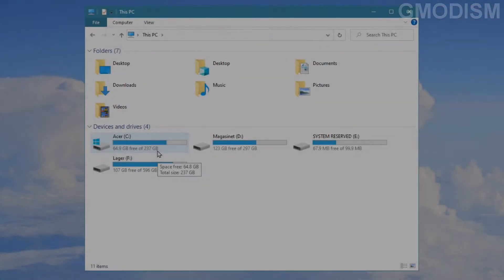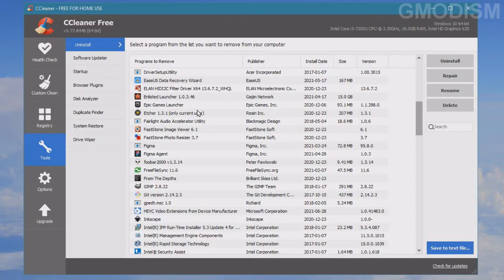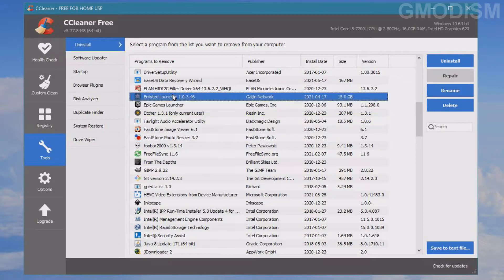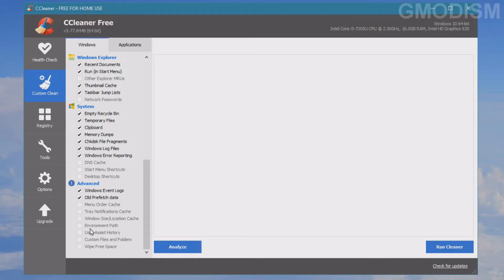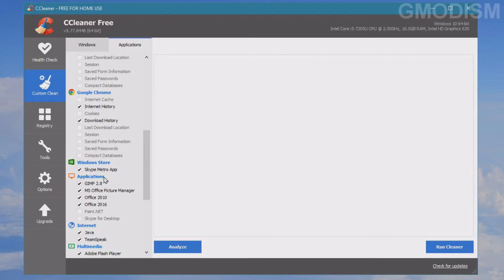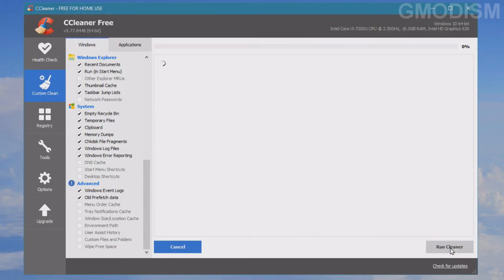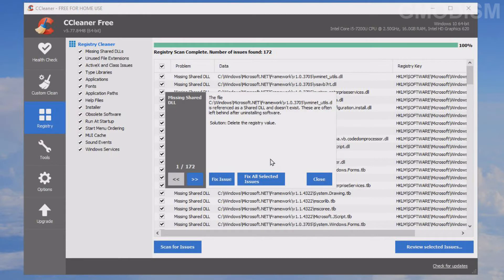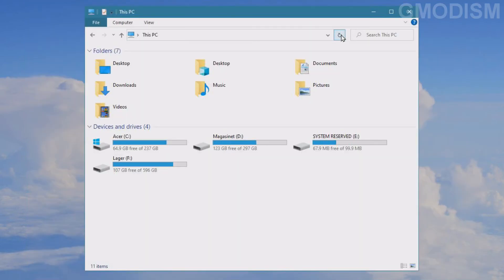How to Deep Clean ANY Windows PC with CCleaner (free) - Working 2026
This tutorial will explain to you how to clean your Windows pc thoroughly with CCleaner FREE working in 2026. CCleaner can clean unneeded files, settings, and Registry entries for Web browsers and many installed applications on your system, as well as Windows features. Try to use it!

║ CHECK MY OTHER TECH TUTORIALS

Licensed to me according to our agreements.